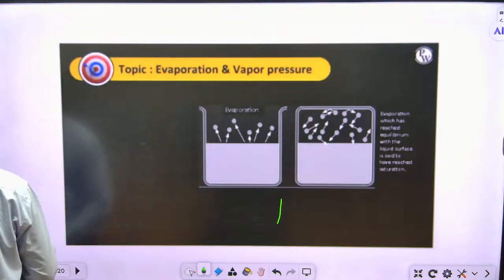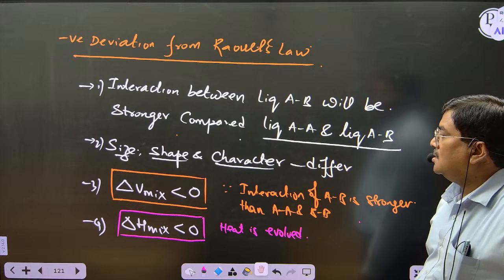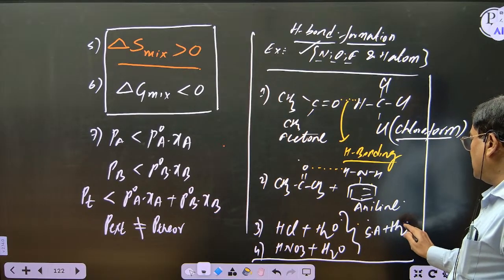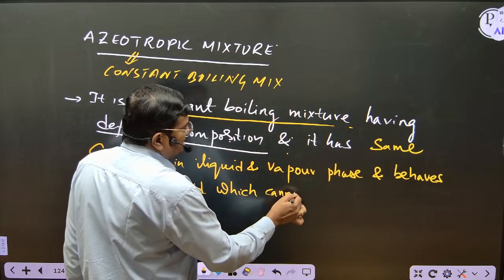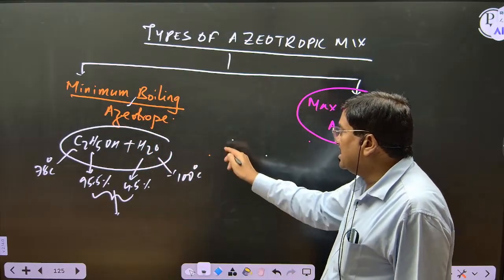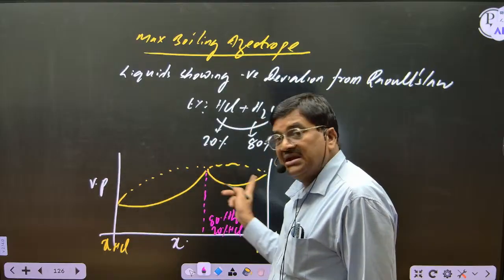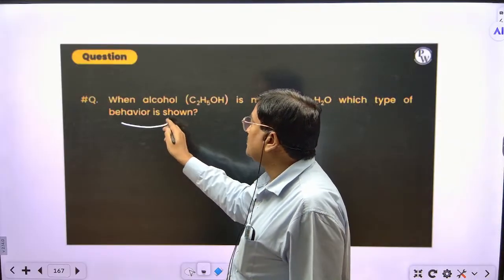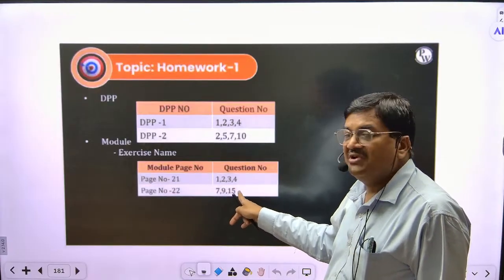12TH CHEMISTRY 12-05-2026